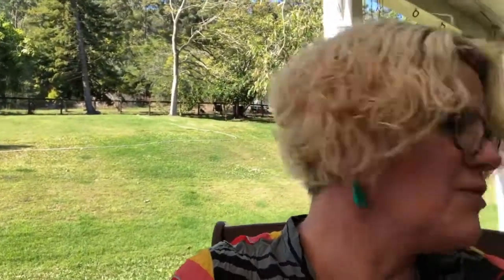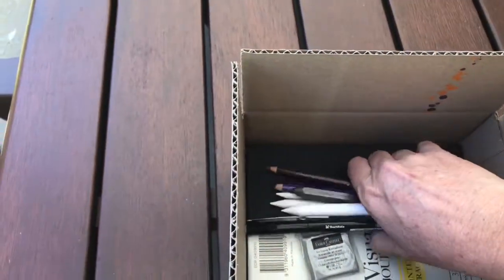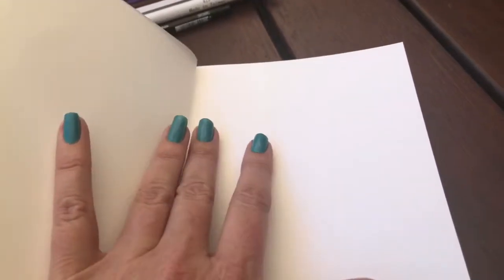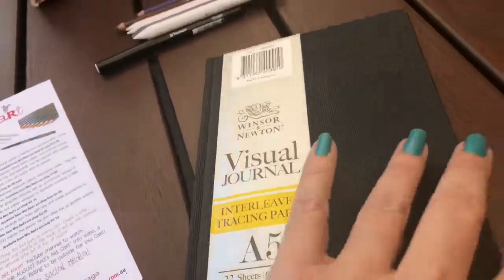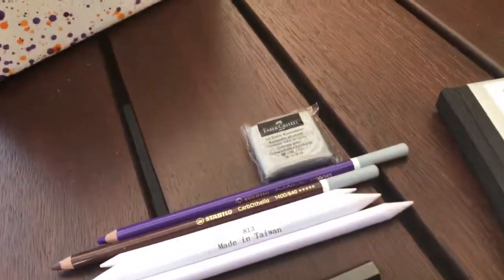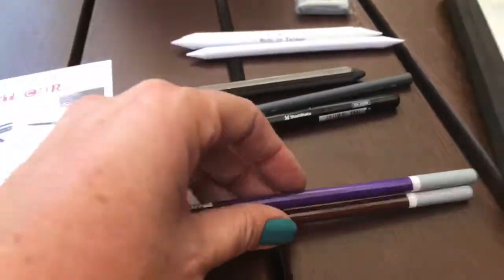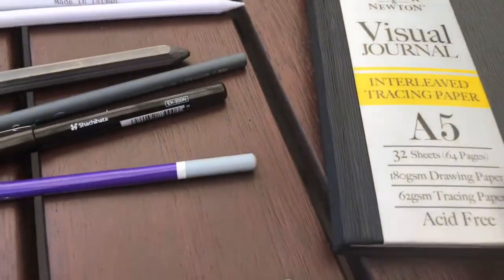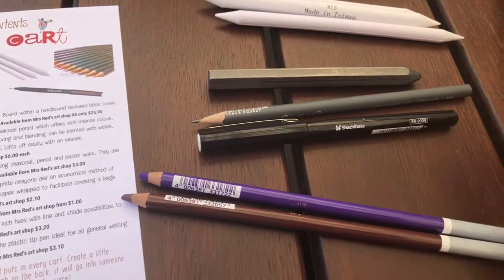Art Subscription Box - Urban Sketching - Red’s Art Cart 🛒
Mrs Red shows what is inside the AUGUST 18 Red's Art Cart, a monthly subscription box!
INSTAGRAM share redsartcart and follow mrs_reds_art_room
FACEBOOK join the 'Red's Art Cart Members Page'